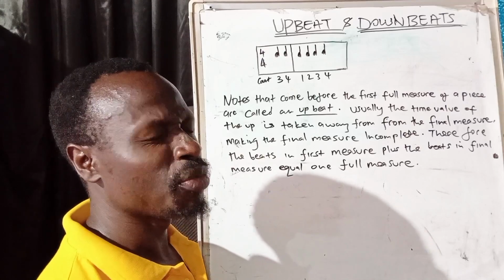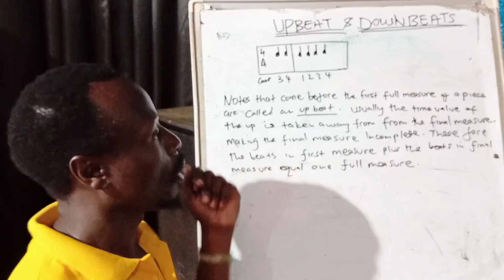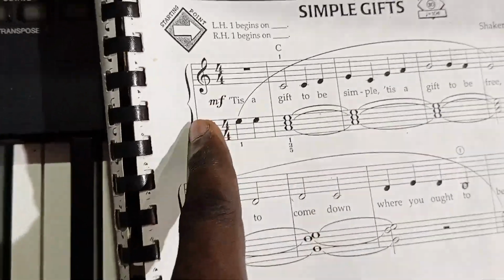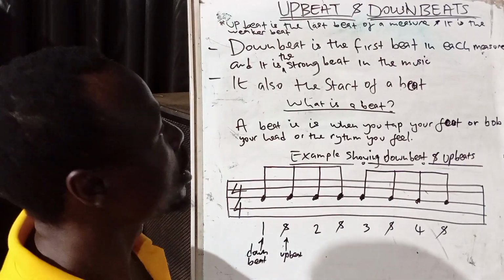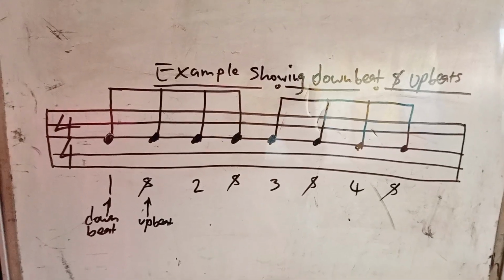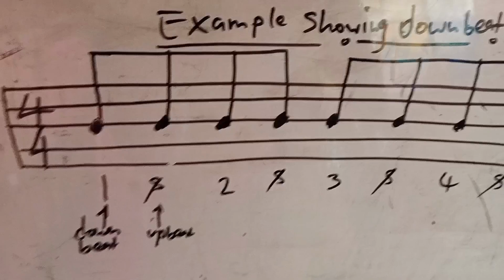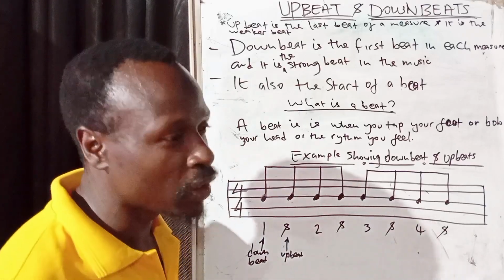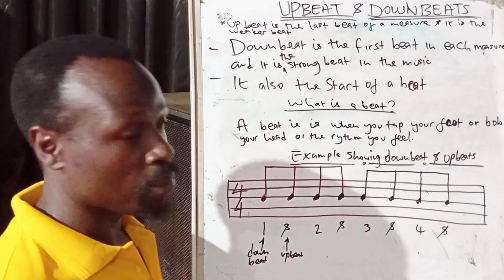Upbeat and Downbeat, what they really mean in music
This video explains the meaning of Upbeat and Downbeat in music